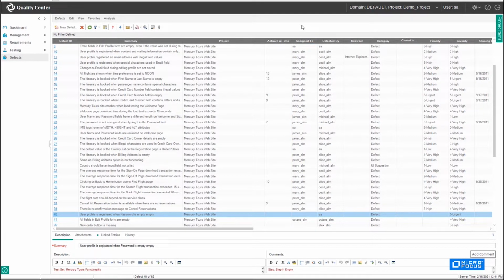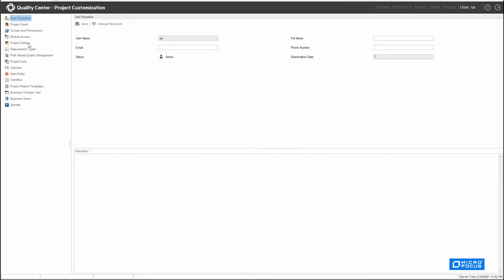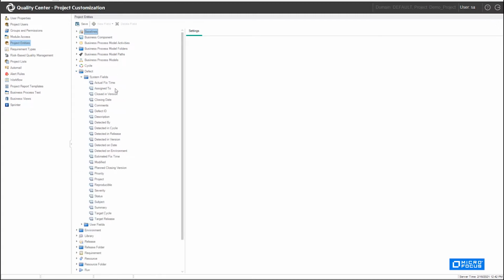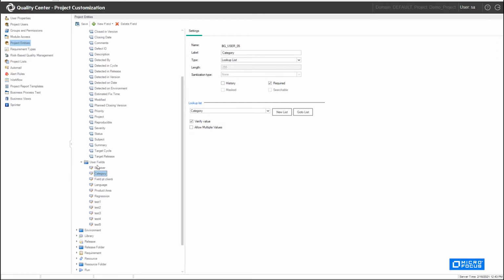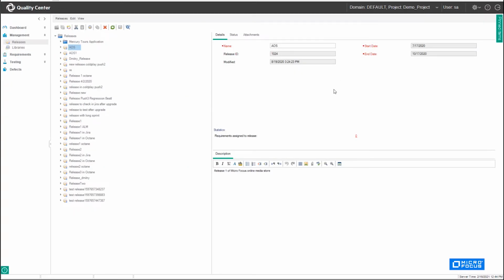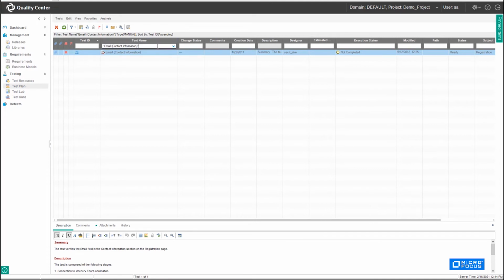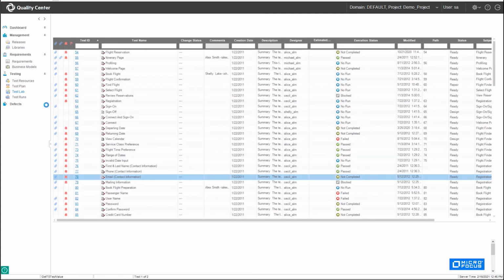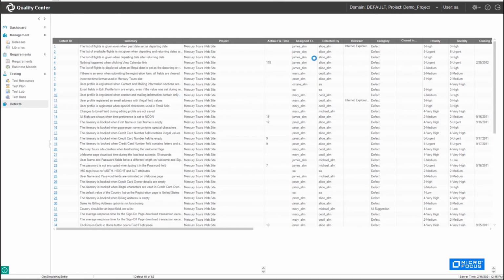Migration - ALM QC Overview